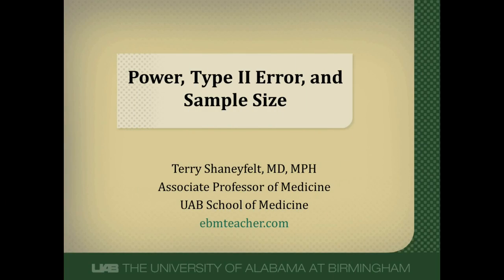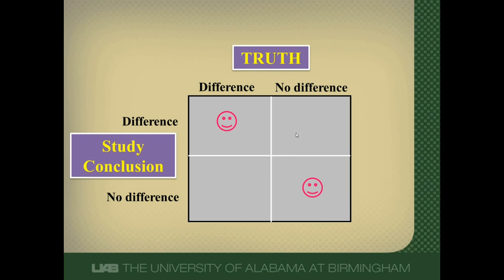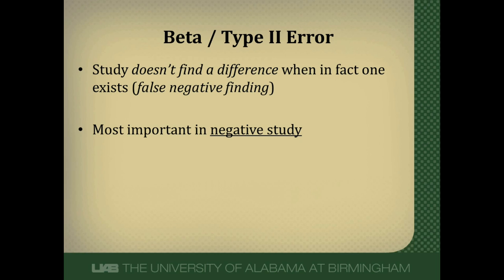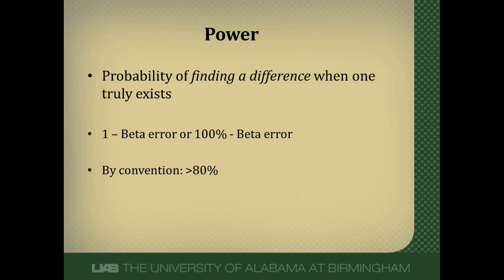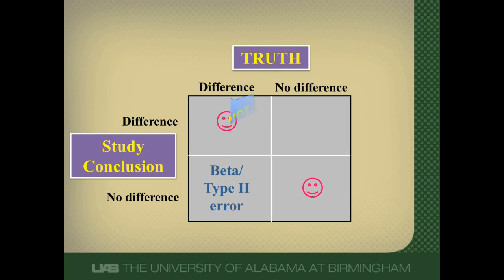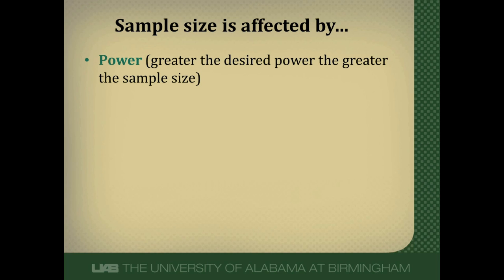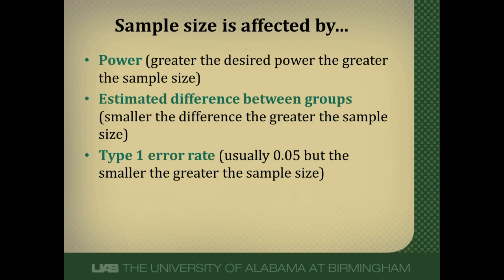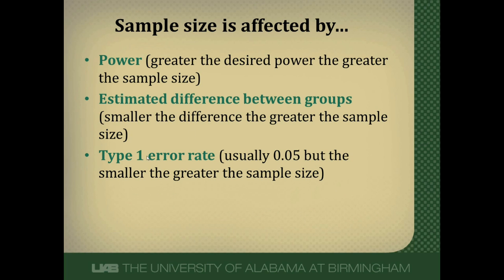Power, Type II error, and Sample Size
Video providing an overview of how power is determined and how it relates to sample size.